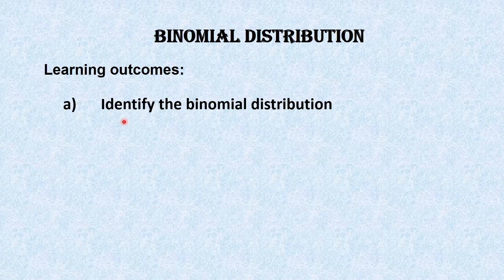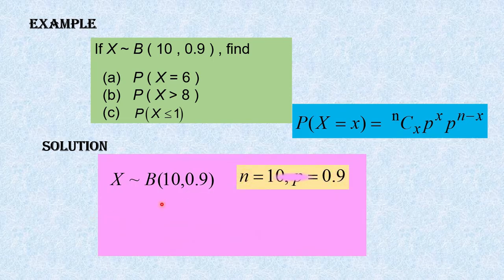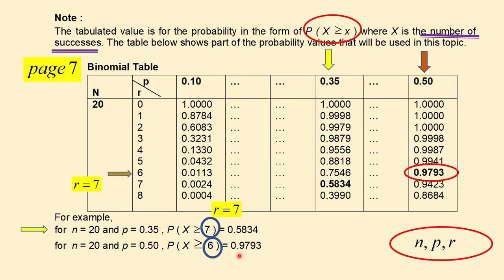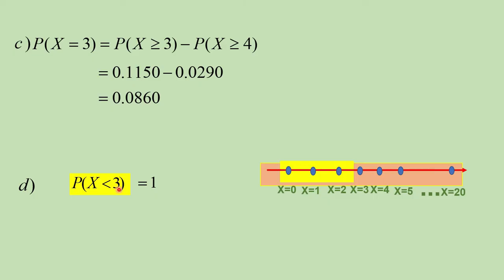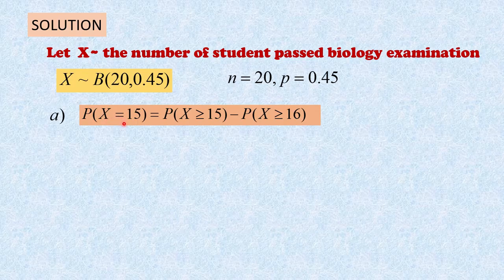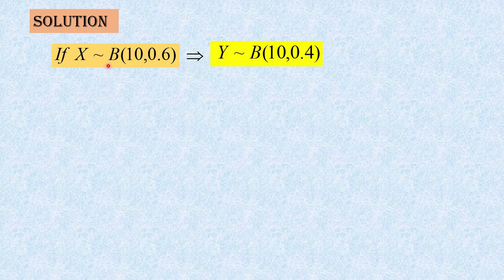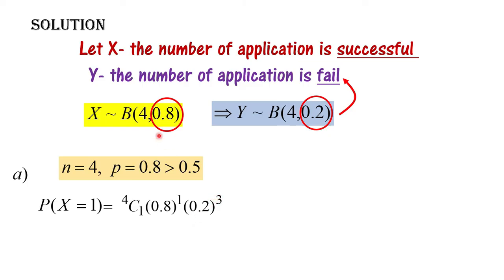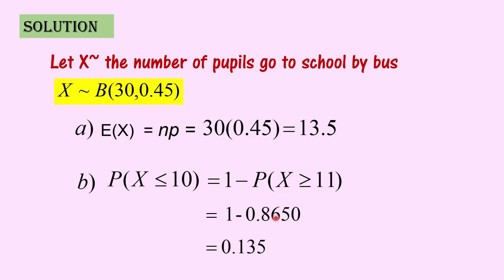TOPIC 9 - L1